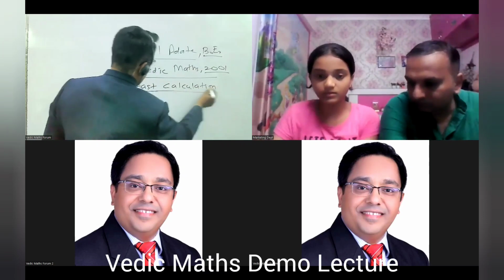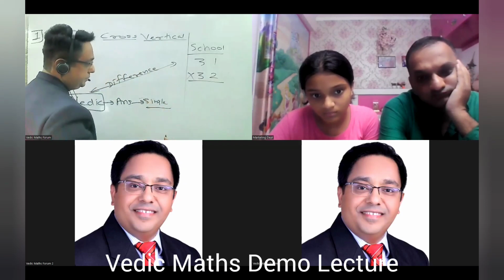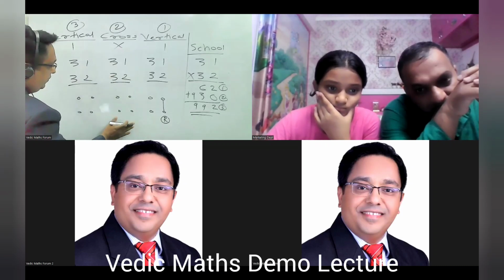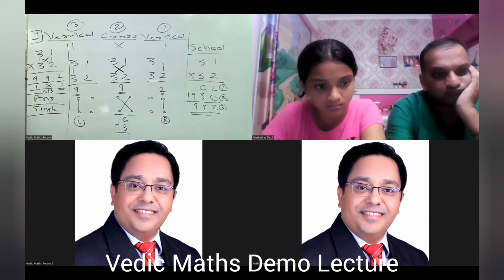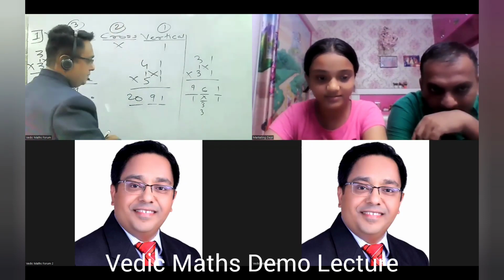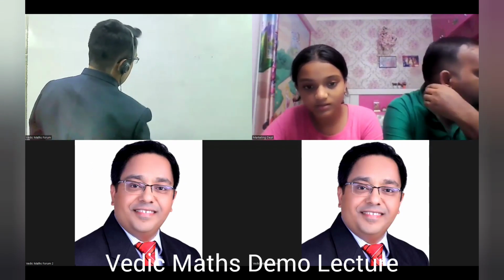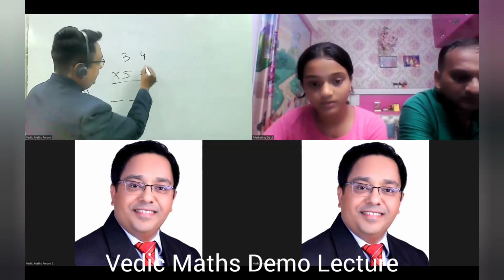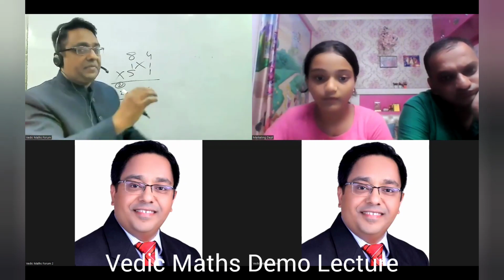Vedic Maths Demo Lecture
Vedic Maths:  Vedic Maths Techniques for Fast Calculation by Atul Adate

Welcome to Vedic Maths Forum: India's Leading Vedic Maths Institute

👉Generally, we come across following complaints:
✔STUDENT: "I don’t remember multiplication tables. So that I am  unable to do multiplication, division, addition, subtraction quickly. So I am afraid of maths."
✔PARENT: "I always need a calculator for calculation."

Why can't we calculate quickly? because we are unaware about Fast Calculation Techniques and to teach you these Fast Calculation Techniques, we have arranged Vedic Maths Course.

👉Will you be able to answer each of the following questions in 20 to 30 seconds?
✔73 ÷ 49=? (Write up to 3rd digit after decimal point)
✔82 ÷ 53  =?
✔Square(489)=?
✔Square root(7396)=?
✔Cube(51)=?
✔Cube root(704969)=?

👉8142 ÷ 69=?

👉Square(596)=?

👉Square root(8281)=?

👉Cube(31)=?

👉Cube root(912673)=?

👉If 6th May 2019 is a Monday, what will be the day on 8th Aug 2097?
a)Mon, b)Tue, c)Wed, d)Thu

👉With the help of Vedic Maths, one can answer each of the above questions in 20 to 30 seconds.

👉What will be taught in Vedic Maths Course?
✔In Vedic Maths Course, you will learn Fast Calculation Techniques to do calculations (like Addition, Subtraction, Multiplication, Division, Square, Square root, Cube, Cube root, Percentage, Day of any Date) Fast and Accurately.

✔In Vedic Maths Course, you will learn
👉Addition Technique

👉Subtraction Technique

👉Multiplication Techniques (3 digits number x 3 digits number)
(You will learn 6 techniques based on this topic)

👉Division Techniques (Divisor: 2 Digits number)
✔78 ÷ 47 =?
✔936 ÷ 58 =?
(You will learn 2 techniques based on this topic)

👉Square (3 digits number)
✔Square (497) =?

👉Square root of 3 & 4 digits perfect square number
✔Square root (3969) =?
(You will learn 1 technique based on this topic)

👉Cube (2 digits number)
✔Cube (51) =?

👉Cube root of 4, 5  & 6 digits number
✔Cube root (373248) =?

👉Calendar Technique
✔If 6th May 2019 is Monday, what was the day on 3rd Sept 2082?

Vedic Maths Expert Prof. Atul Adate
B.E.(Electronics), VJTI, Mumbai University
👉Teaching Vedic maths since 2001